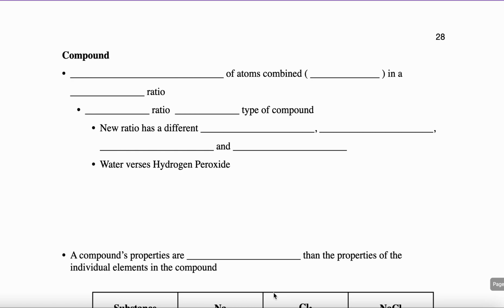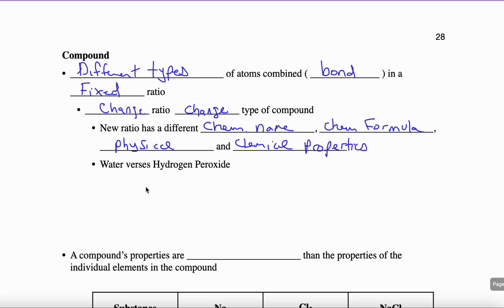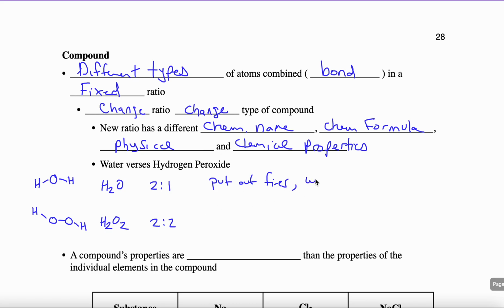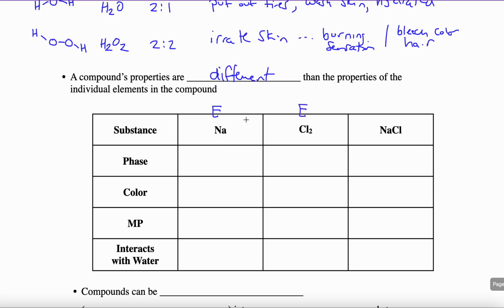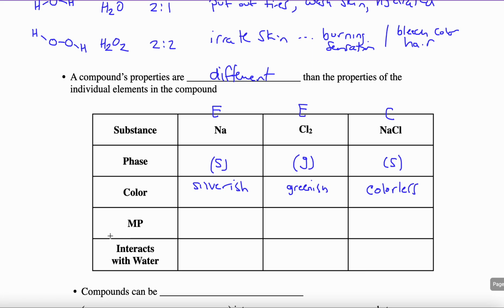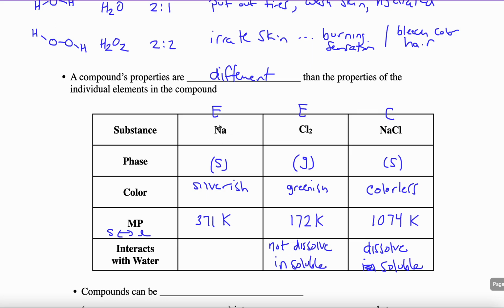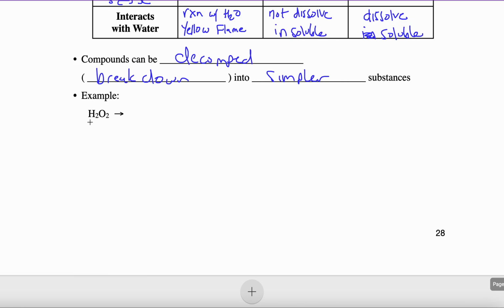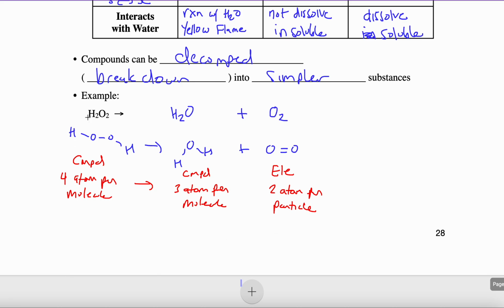2023 RC NB p28